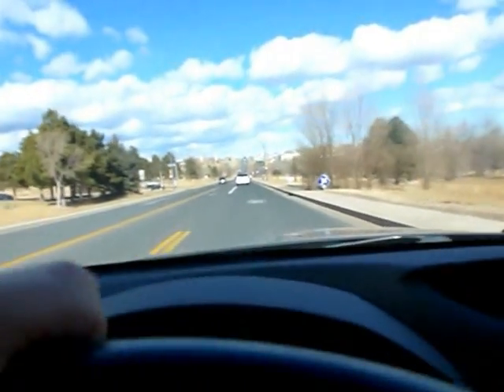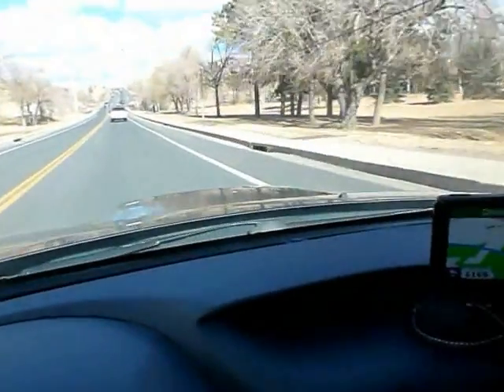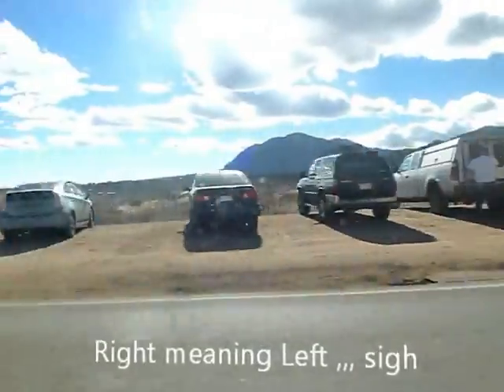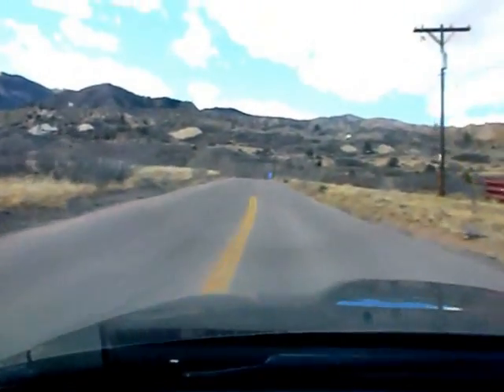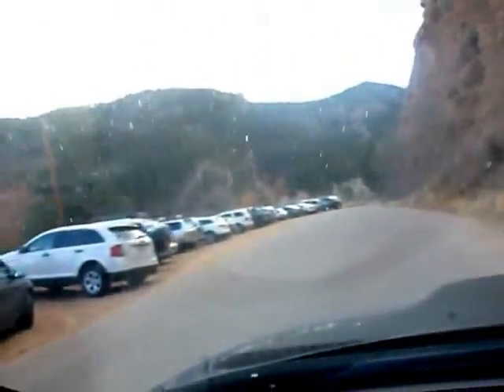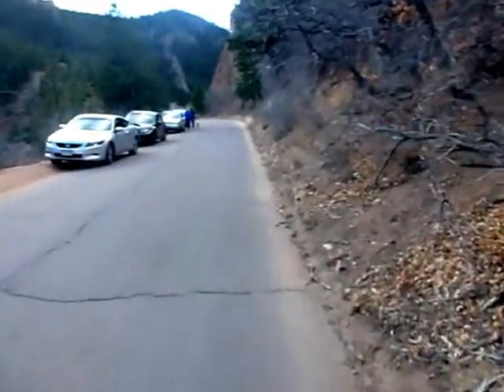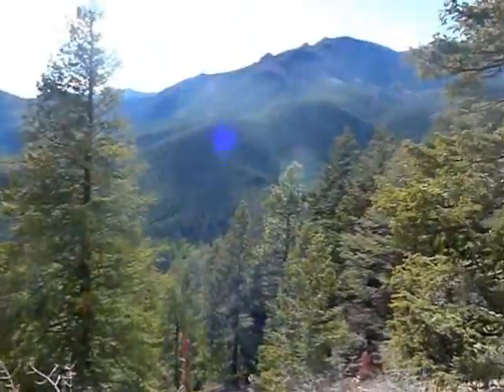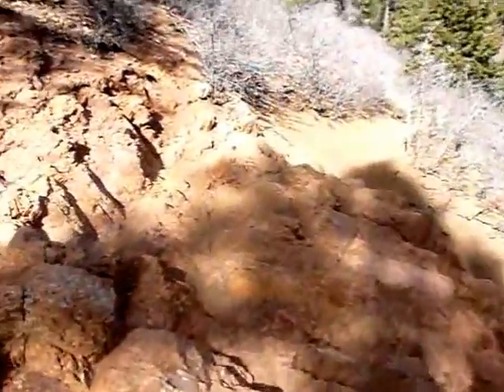Colorado Springs Trail Guide: Section 16 / Palmer Trail & Trailhead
Was labeled as Section 16 on Google maps but i think this is really Palmer Tail
How to get to the Palmer Traill and video along the trail including the frozen waterfall. The trailhead  (Lat:38.82243 Lon:-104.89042)

Google Map Link to Start of Trail.

This is the camera i have been using :